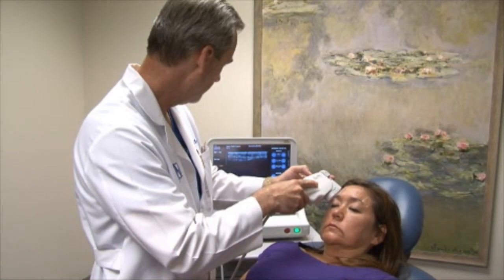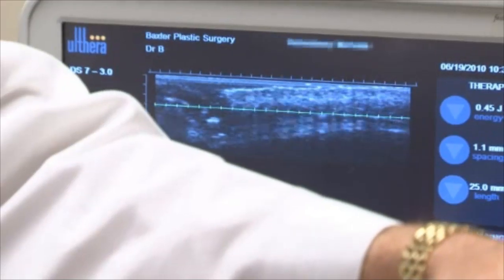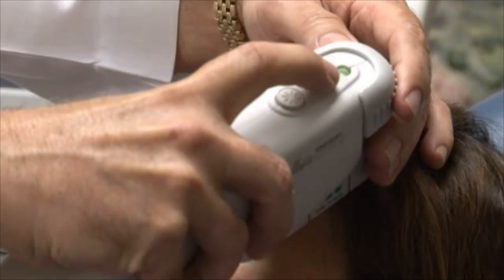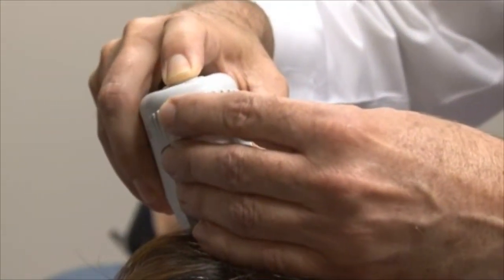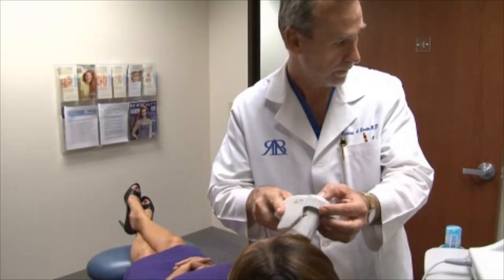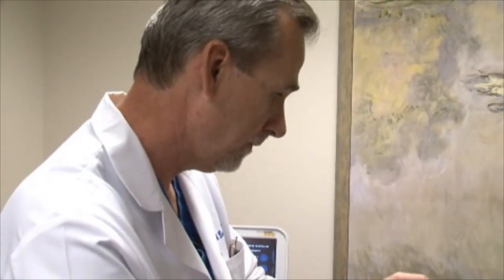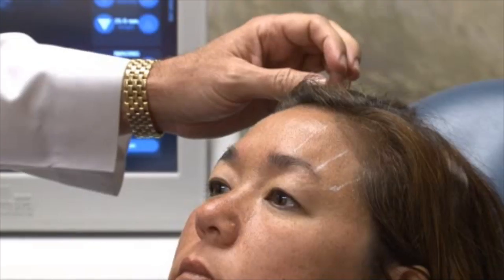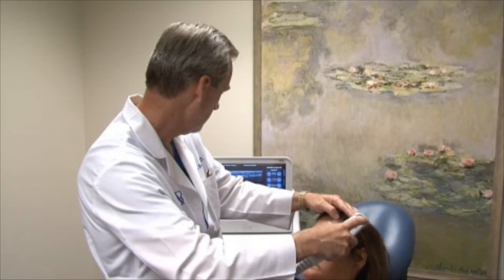Ulthera Ultrasound Therapy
Seattle's Dr. Richard Baxter, one of the nation's top cosmetic surgeons, is among the first in the nation to offer Ulthera. This new non-surgical treatment uses medical ultrasound technology to visualize and then tighten skin and deeper soft tissue to naturally lift and shape the face and neck.